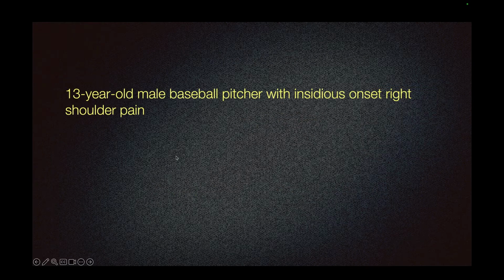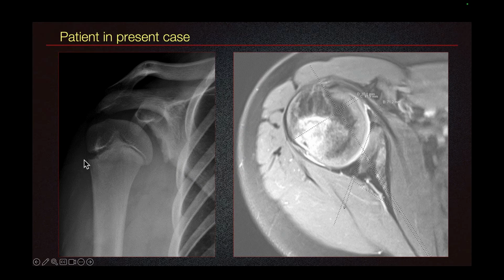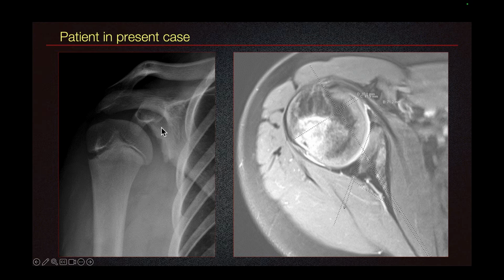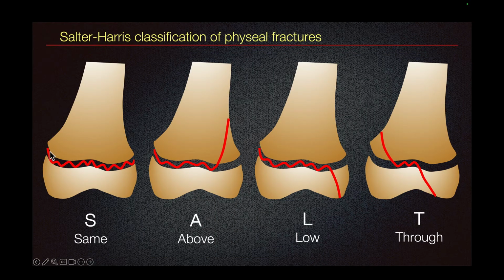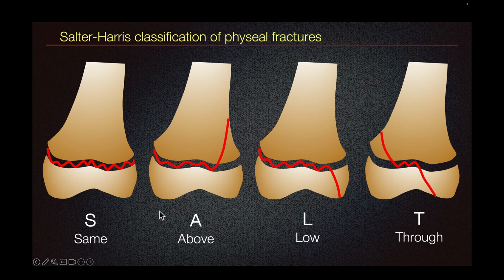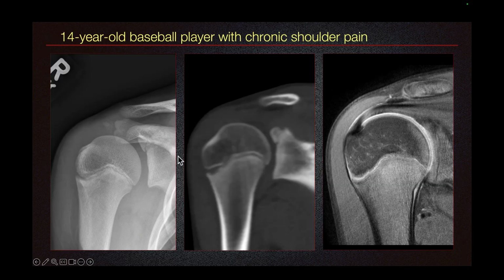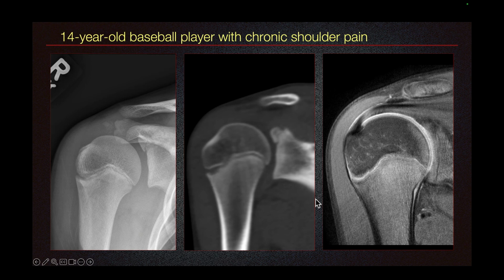Sports Medicine Case 40: 15-year-old female: Shoulder Pain Isn’t Always the Rotator Cuff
A 15-year-old female high school tennis player presented to the clinic mid-September with a complaint of right shoulder pain. She stated the pain has been slowly worsening, but cannot exactly remember when it started, but thinks it’s been at least a month or two. Epiphyseolysis.  Little leaguer's shoulder.